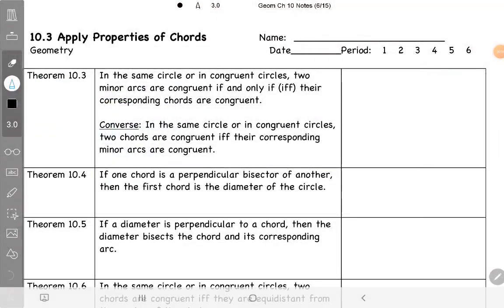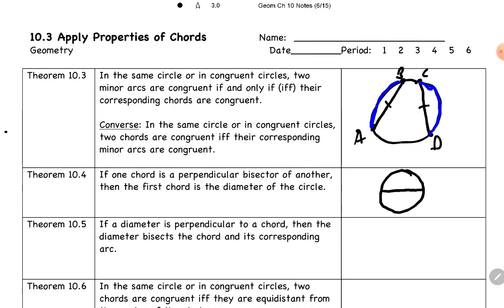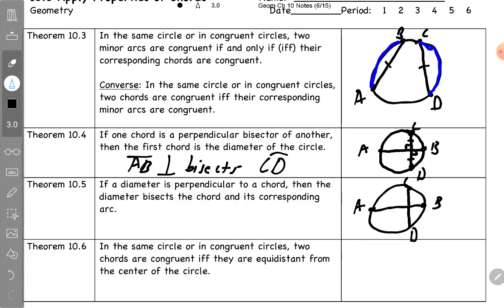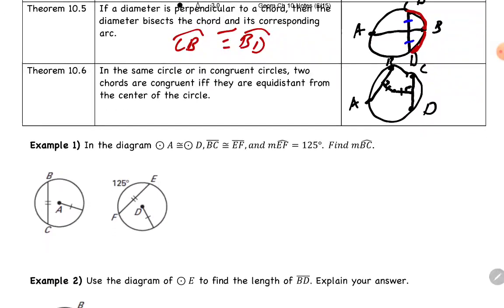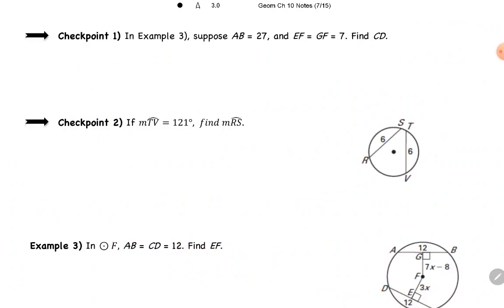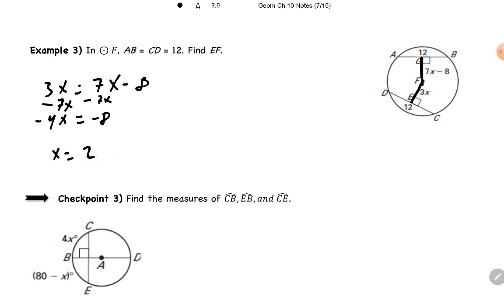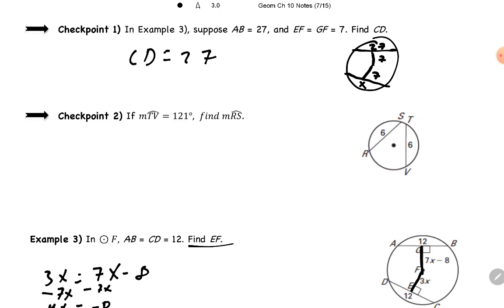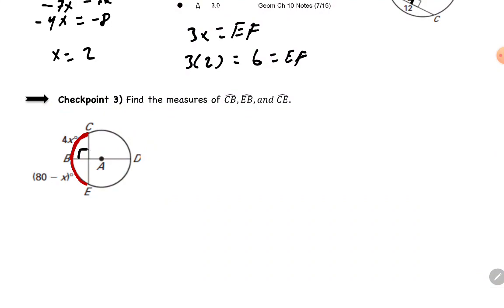geometry 10.3 apply Properties of chords